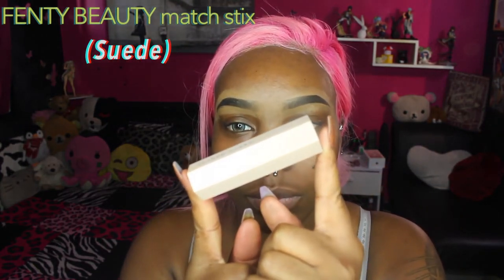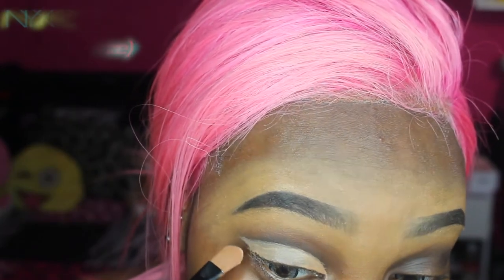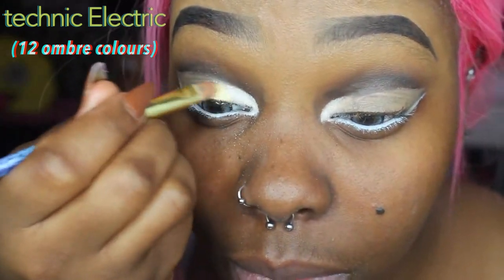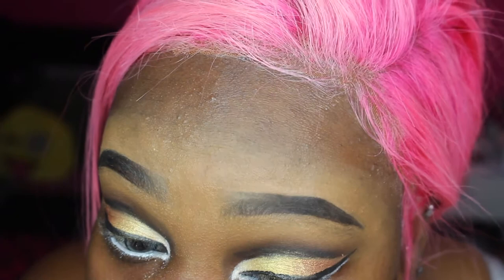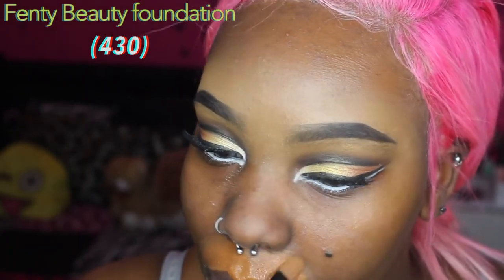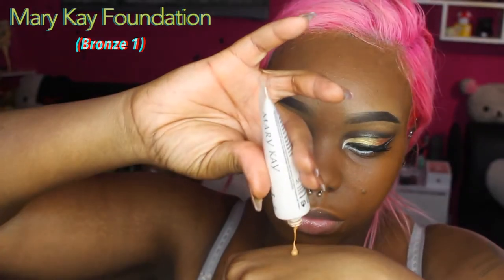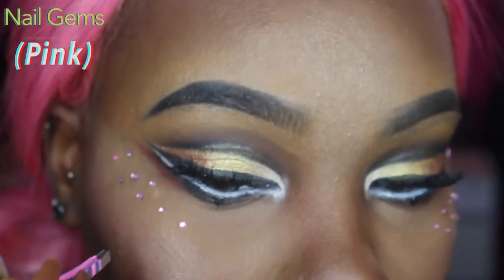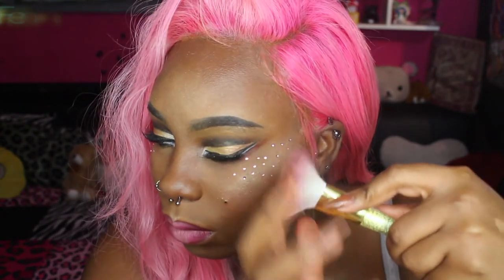Aphrodite Valentine's Makeup tutorial || Pro and Anti Valentines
♥️ HEY GUYS!! 😆
~This is a 'for and against valentine's day' makeup collaboration with Ebony brongskin

I REALLY HOPE YOU GUYS ENJOY 😘 XX

Bruno Mars Ft. Cardi B - Finess
• Please Thumbs up if you enjoyed it 👍🏽